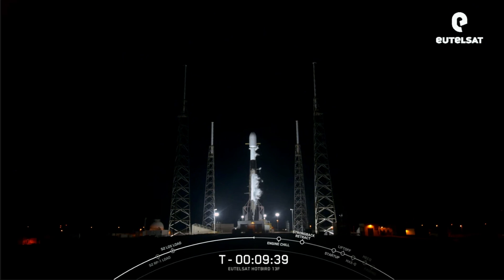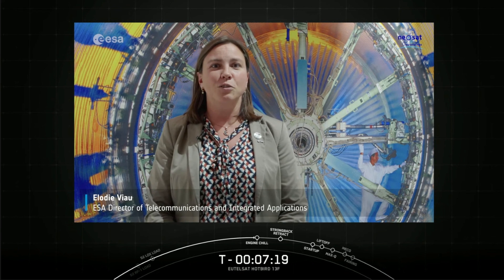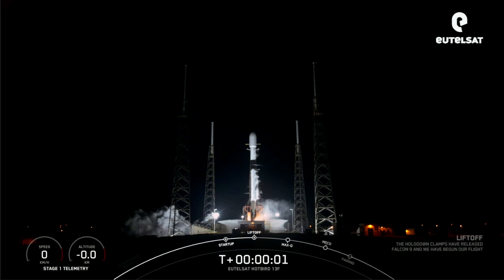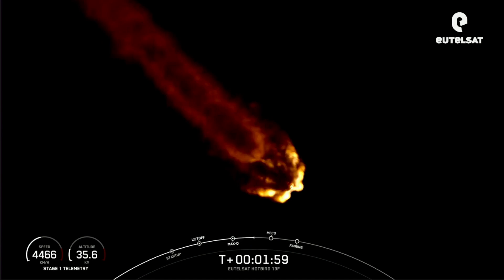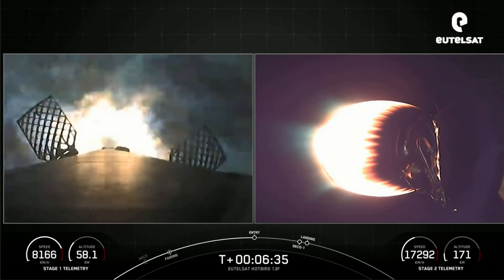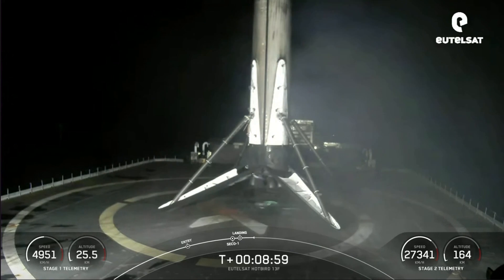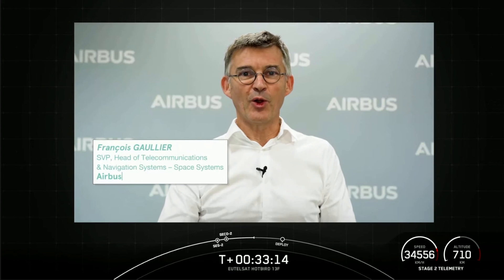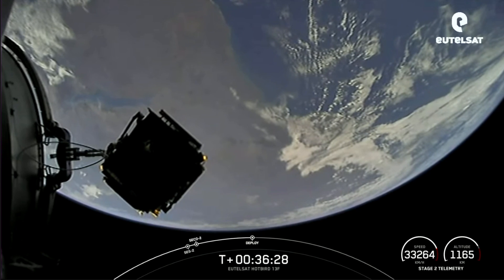Space X Launches Eutelsat Hotbird 13F Satellite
According to Space X, a launch occurred earlier Saturday, October 15, the Eutelsat Hotbird 13F satellite to a geosynchronous transfer orbit from Space Launch Complex 40 (SLC-40) at Cape Canaveral Space Force Station in Florida. The 116-minute liftoff occurred at 1:22 a.m. EDT. According to an Airbus spokesperson, Hotbird 13F weighs 9,868 pounds (4,476 kilograms) at launch. The spacecraft is cocooned inside the nose cone of SpaceX’s Falcon 9 rocket, liftoff during a launch window opening at 11:26 p.m. EDT Friday (0326 GMT Saturday) but the actually launch window occurred at 1:22 a.m. EDT (0522 GMT).

The Falcon 9 first stage booster supporting this mission previously launched CRS-24 and one Starlink mission. After stage separation, the first stage landed on the Just Read the Instructions droneship, which will be stationed in the Atlantic Ocean. The mission marked the 100th launch by SpaceX from pad 40 at Cape Canaveral Space Force Station in Florida.

Video Credit: Courtesy of Space X and Eutelsat

This is an ideal attribution because it includes the:
* Title: “Eutelsat HOTBIRD 13F Mission”